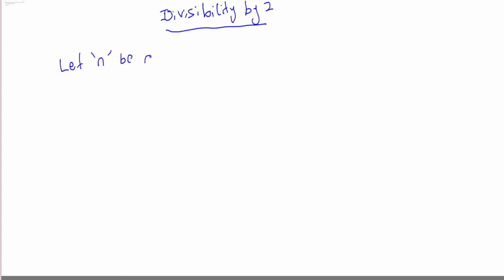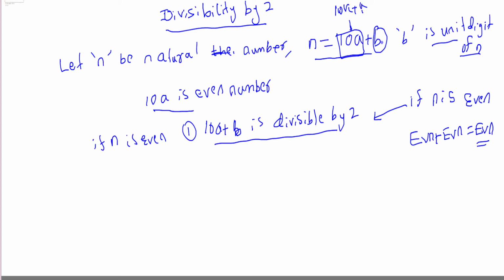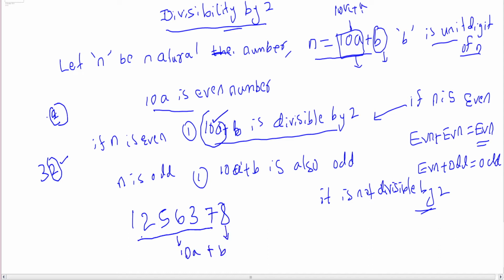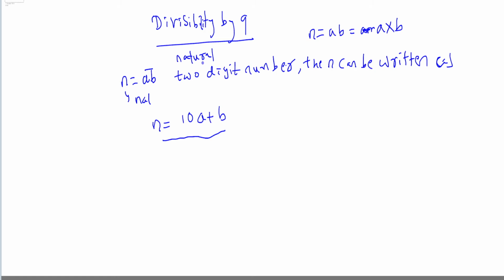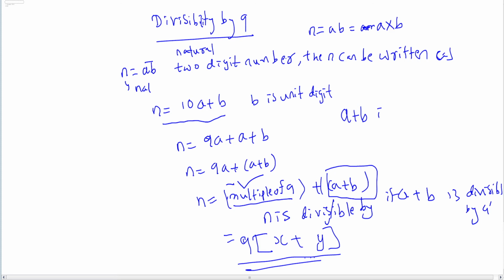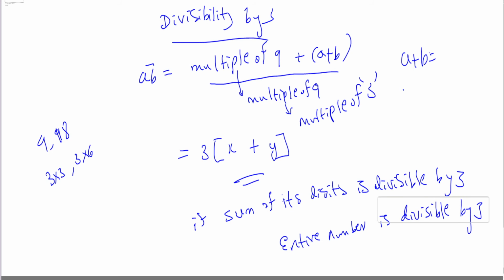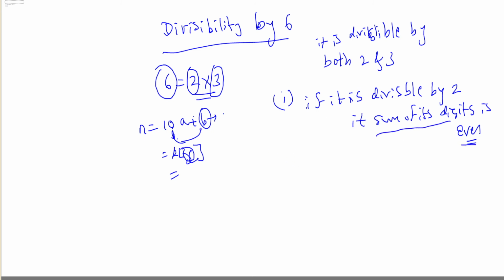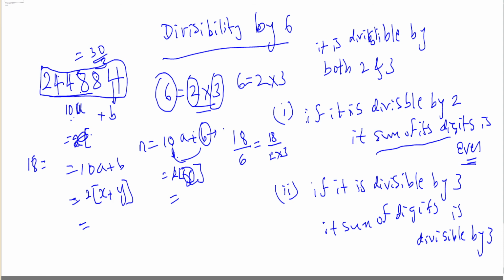Playing with numbers(test of divisibiity of 2,3,9,6)